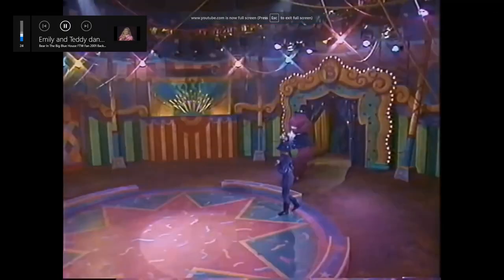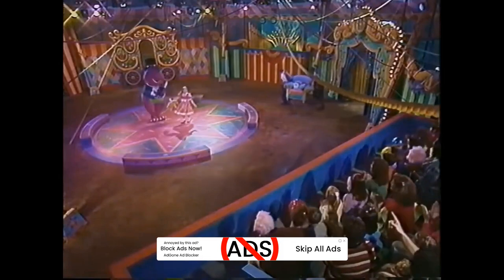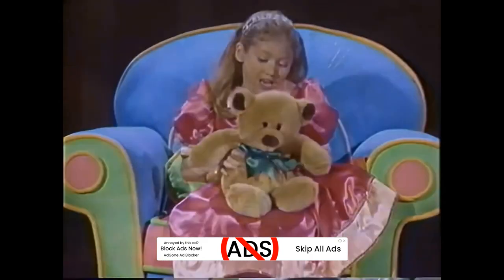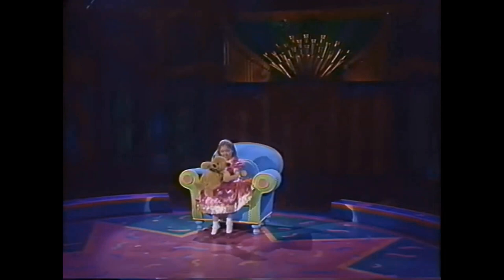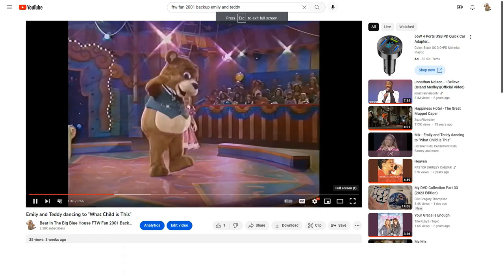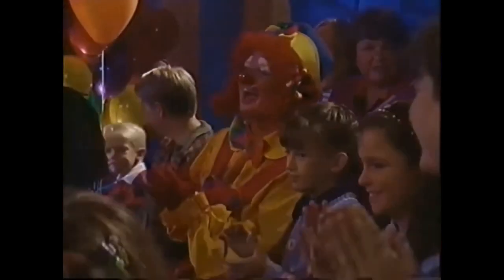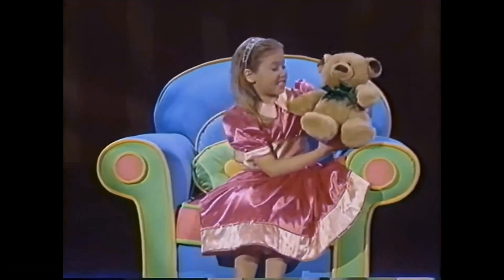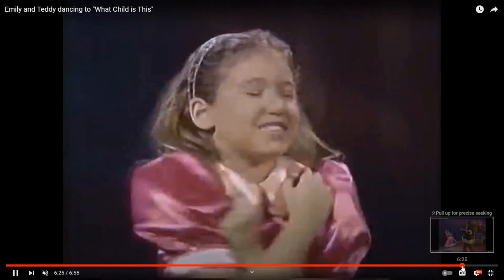Emily and Teddy dancing to "Make A Pizza Dough" for Baseball Team (Barney: Play Ball 1997)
This Song is from Barney Home Video: Barney's Adventure Bus (1997) Request by @christine69355